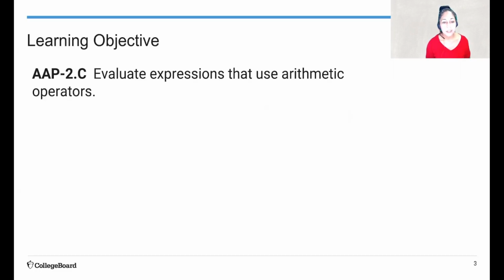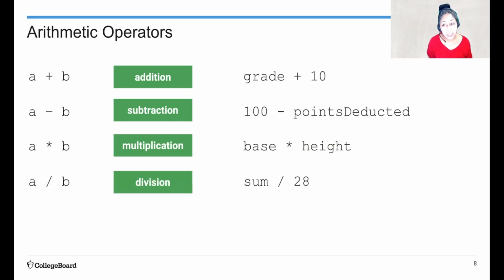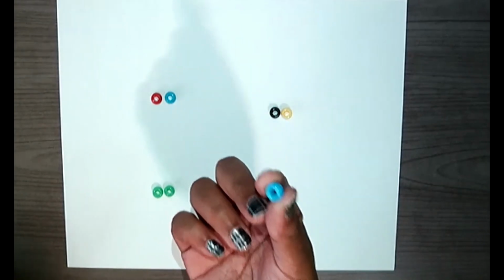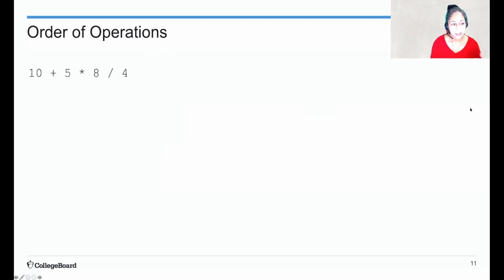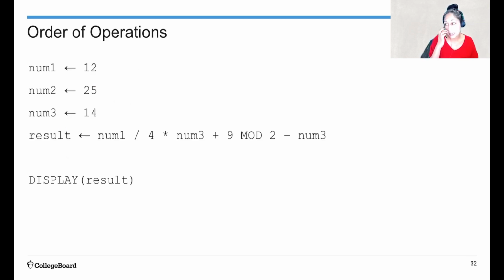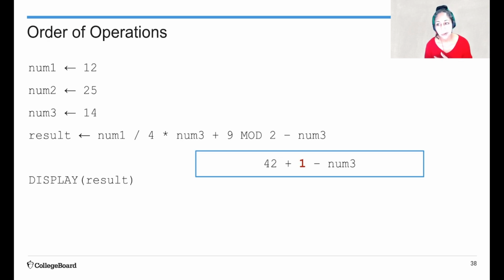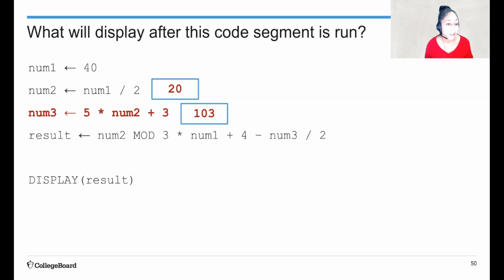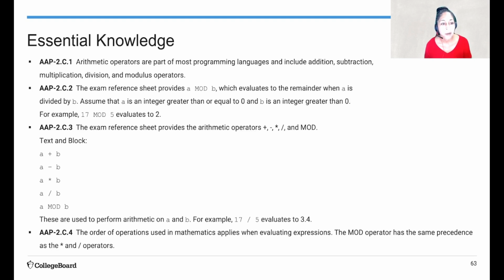AP CSP 3 3 3 Mathematical Expressions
Dr. Mitchell introduces algorithms as a finite sequence of instructions for completing a specific task, drawing parallels to everyday activities like baking or getting dressed. It highlights the three core components of algorithms: sequencing (executing steps in order), selection (choosing outcomes based on conditions), and iteration (repeating steps). The transcript further explains how algorithms can be represented using flowcharts and pseudocode, illustrating these concepts with examples such as counting even numbers, finding the largest number in a list, and searching for a specific item. The discussion emphasizes the presence of sequencing, selection, and iteration within these different representations.